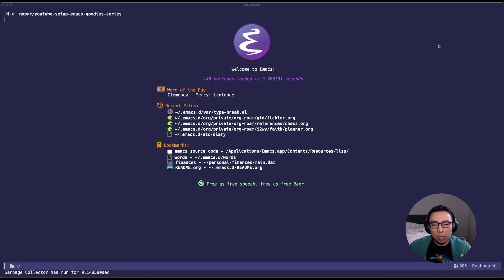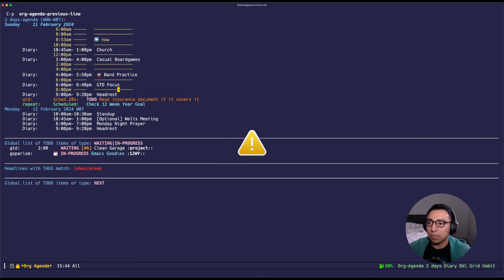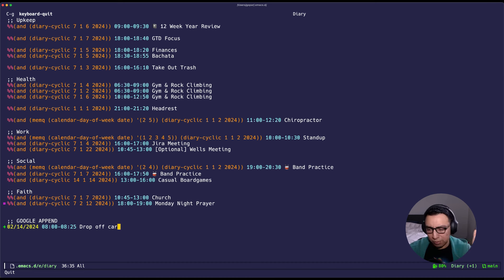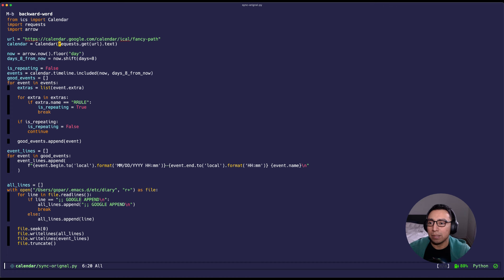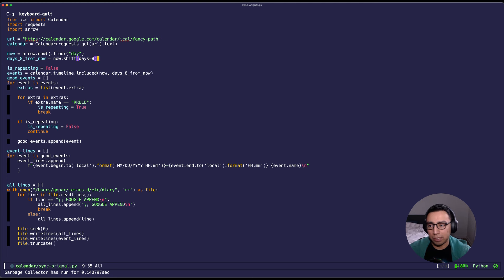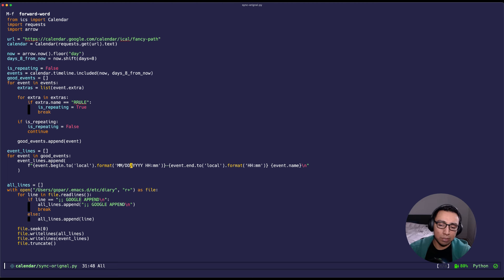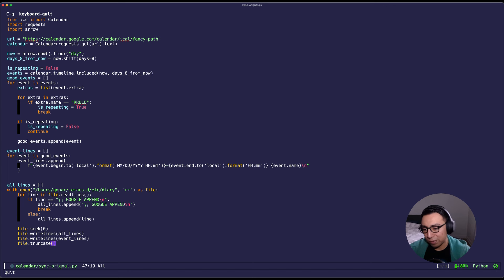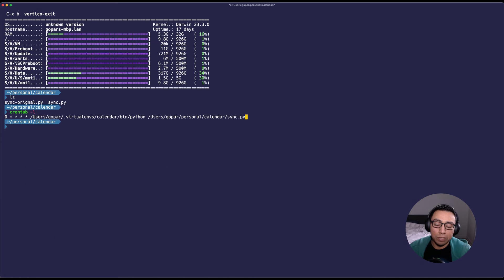Google Calendar Syncing With Emacs + Diary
🎥 𝗩𝗶𝗱𝗲𝗼 𝗦𝘂𝗺𝗺𝗮𝗿𝘆:
Showing how I do one way syncing from Google Calender to emacs!